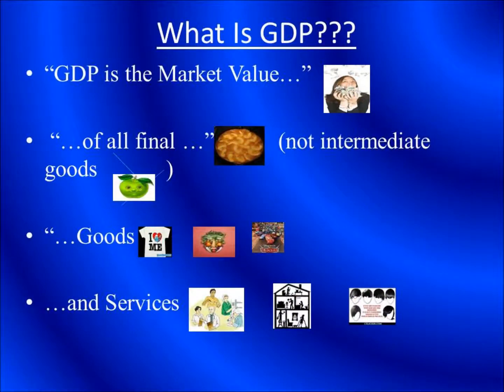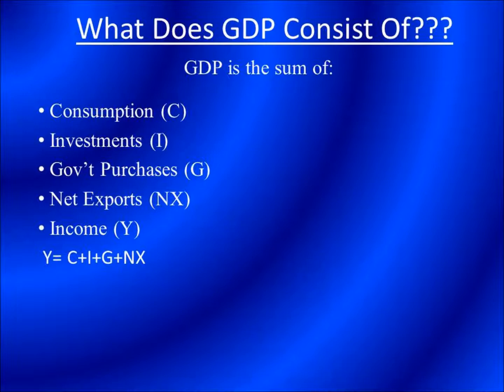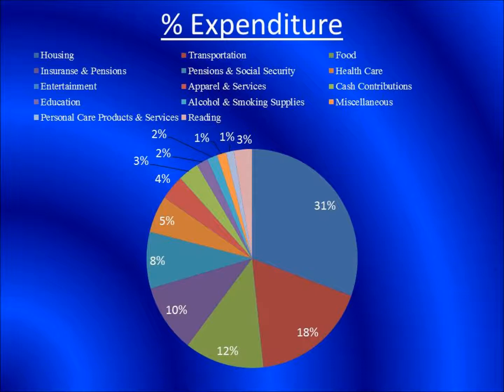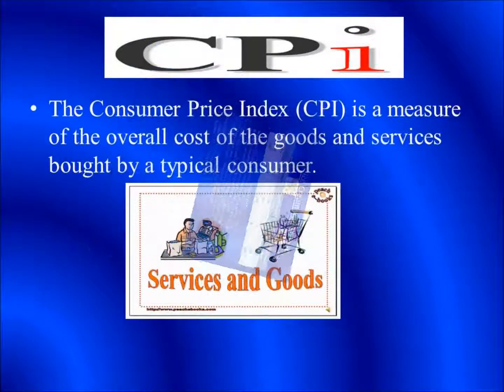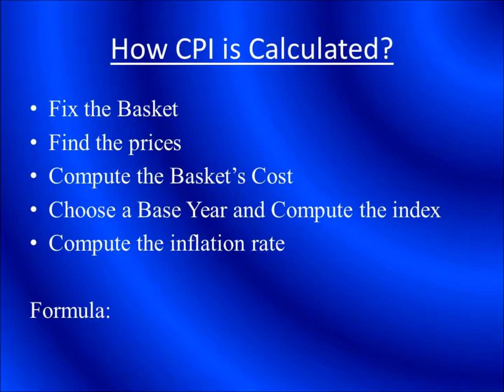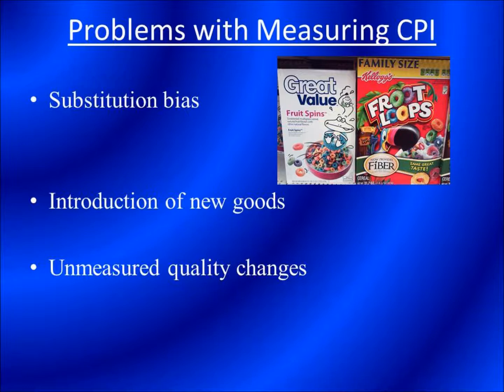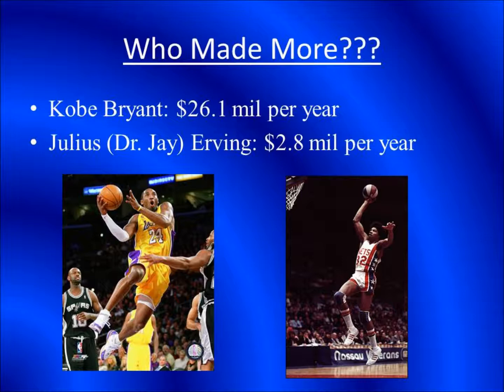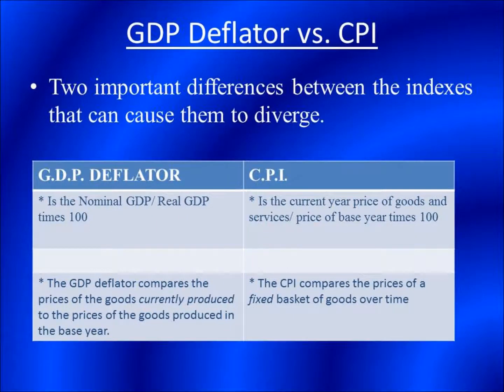GDP and CPI Project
Econ Project (using movie maker)